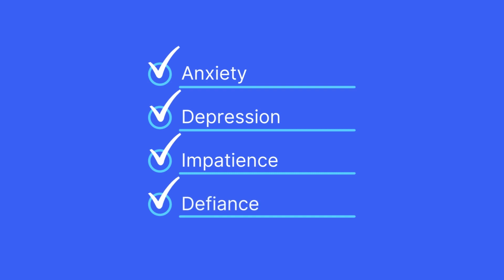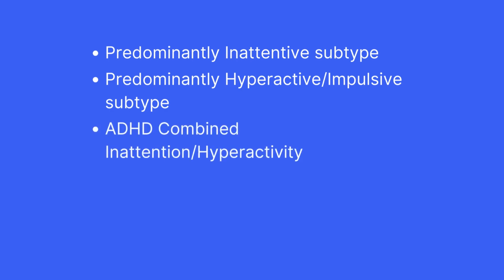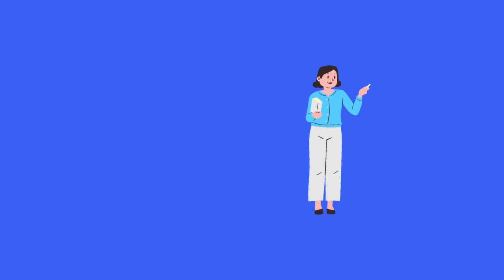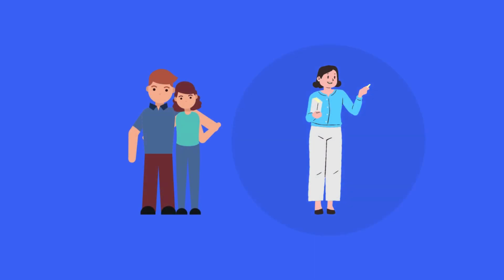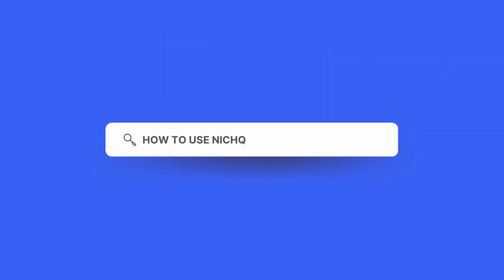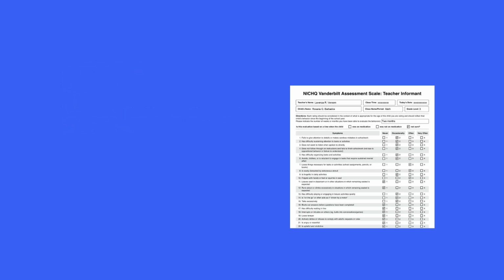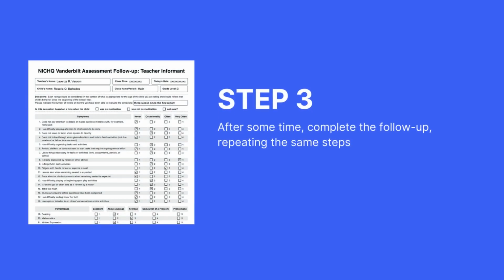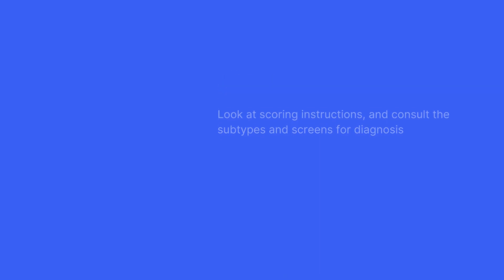NICHQ Vanderbilt Assessment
Introduction 0:00
What is a NICHQ Vanderbilt Assessment? 0:11
Who can use a NICHQ Vanderbilt Assessment? 1:09
How to use 1:14
How to use in Carepatron 1:44